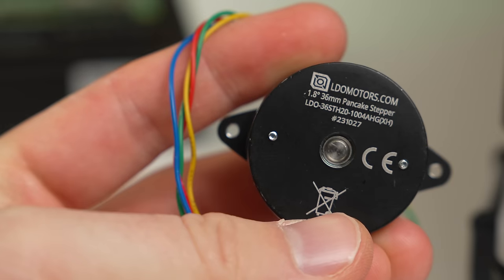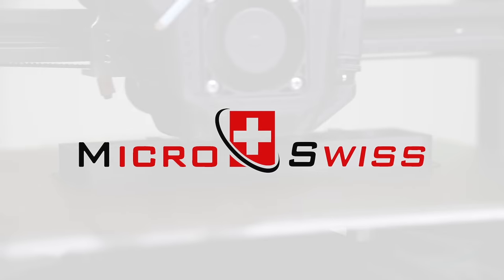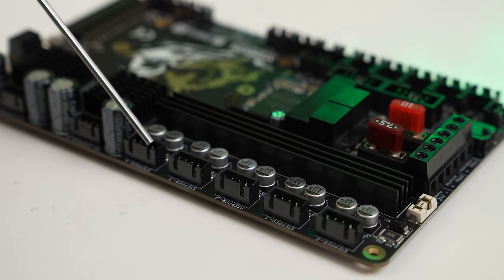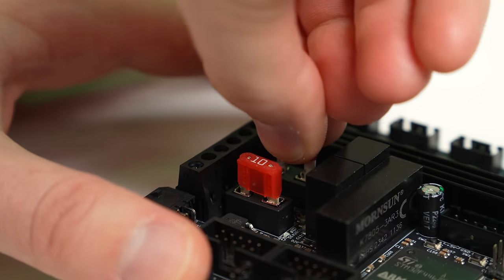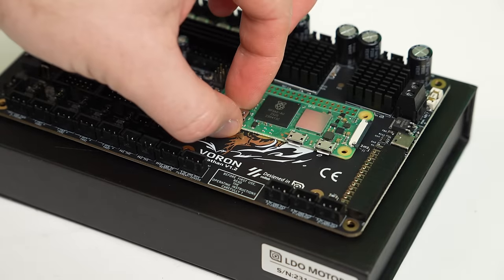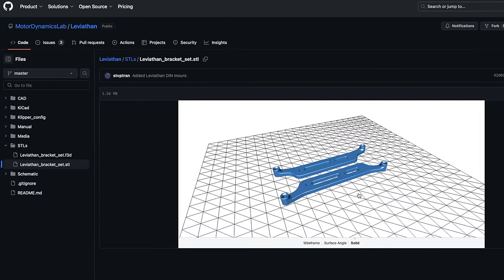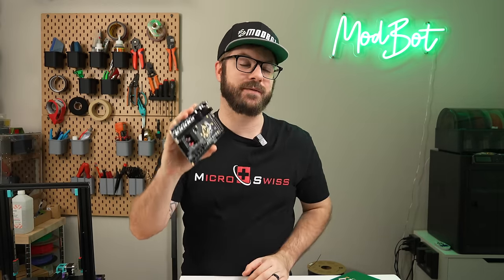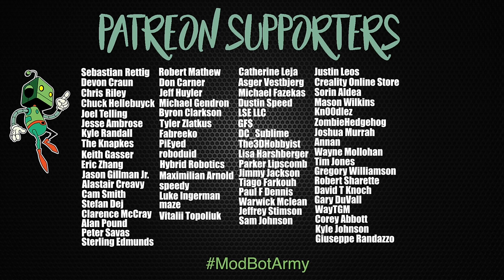This Klipper Controller Is Feature Packed! (LDO Leviathan)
In this video we take a look at the brand new Leviathan board from LDO. This is a controller that was made in collaboration with JNP and the Voron team specifically for Klipper firmware. It has some nice features like built in 5160s, CANBUS, and connectivity for a Raspberry Pi.